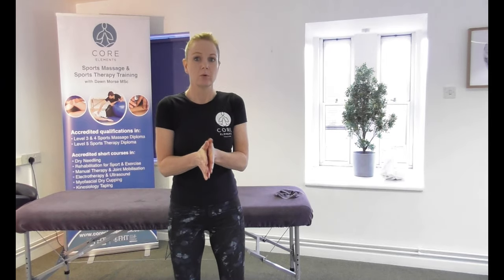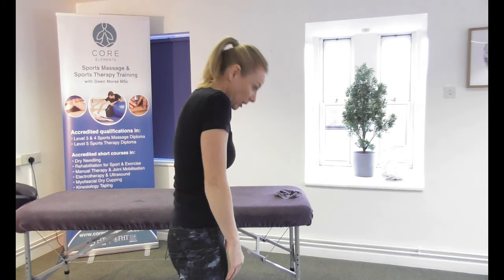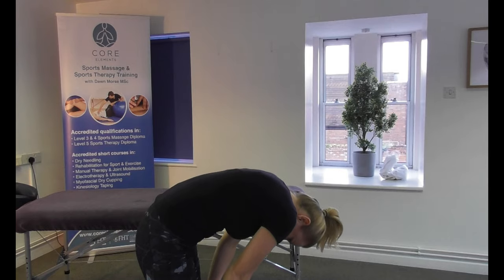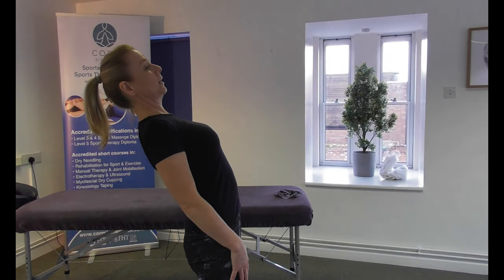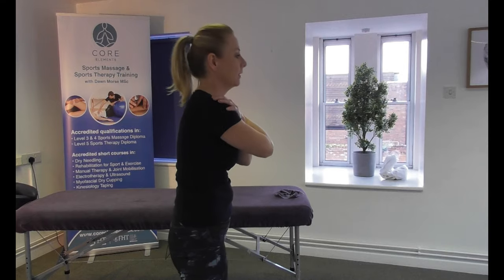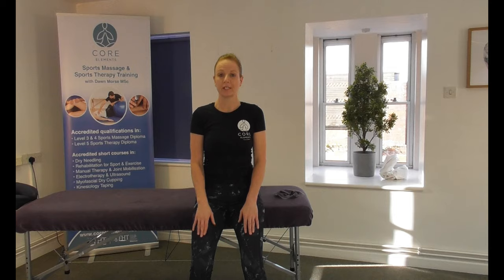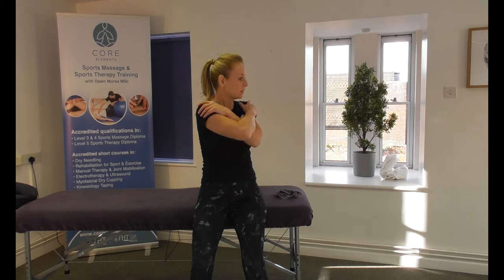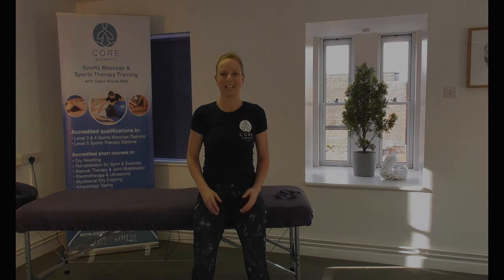Range Of Motion of the Spine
This short video outlines ROM of the spine which is useful within musculoskeletal assessment and observation.

This video is designed for our Level 4 Sports Massage and Level 5 Sports & Clinical Therapy course members as a revision tool for musculoskeletal examination and assessment of the peripheral joints.

Our series of short videos within this group includes:

*Neers Test,
*Cozens Test,
*McMurray Test,
*Kennedy Test and
*Thompson Test.

Plus .